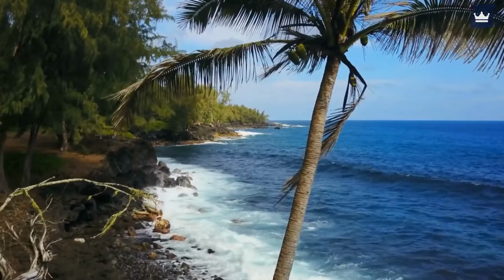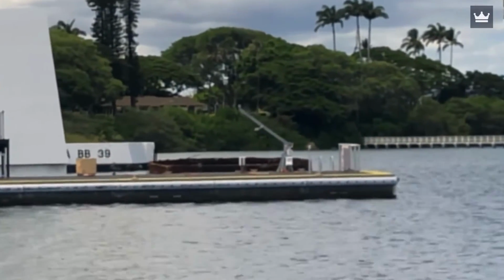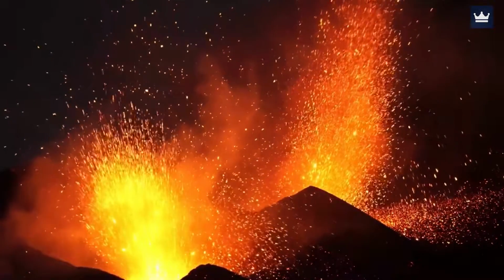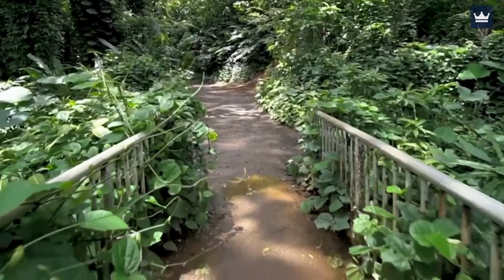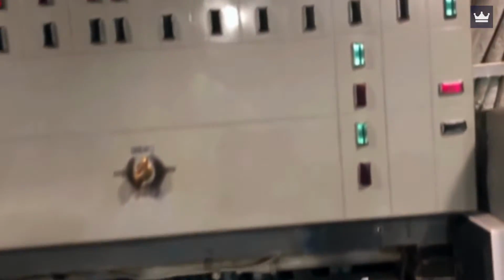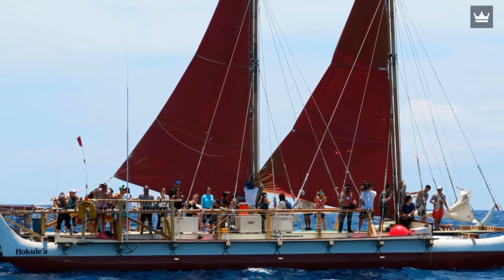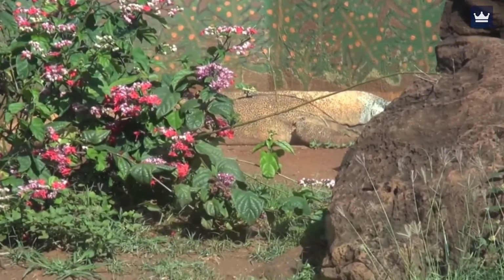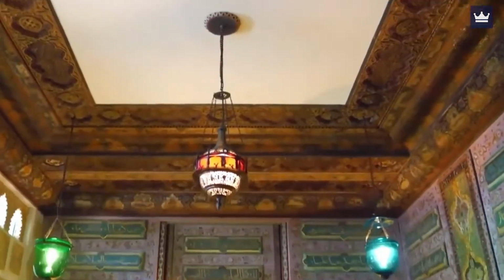The Top 10 BEST Tourist Attractions in Honolulu, Hawaii (2023)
For travel enthusiasts and life connoisseurs, who want to splurge and enjoy the good life, check out our recommendations down below:

For everybody else...You guys are the reason why we make this content. We want to inspire you to enjoy your precious life and travel more around the world to create incredible memories for a lifetime either solo or with your friends and loved ones!

Our Mission: Making Luxury Travel accessible to everyone!

© Jay Influencer - The Luxury Travel Consultant